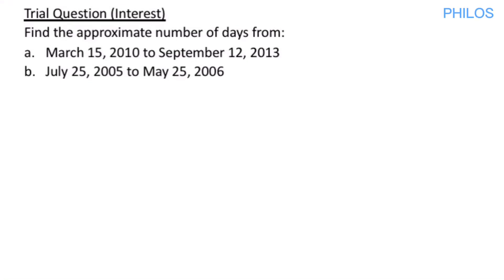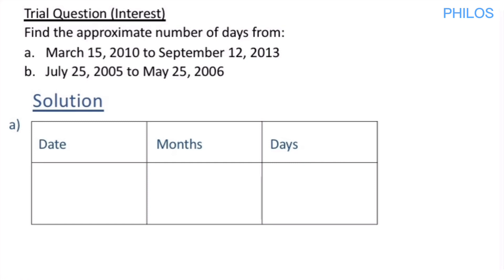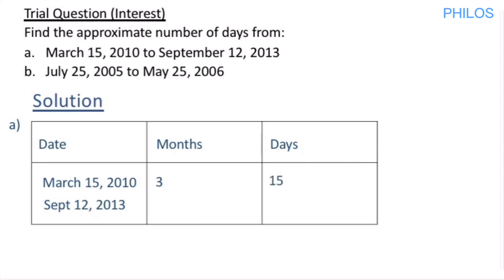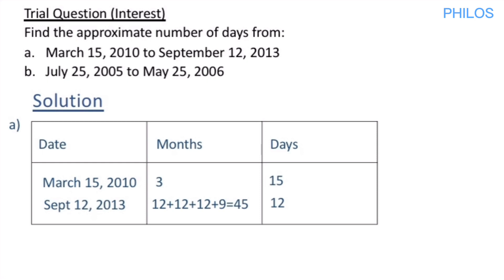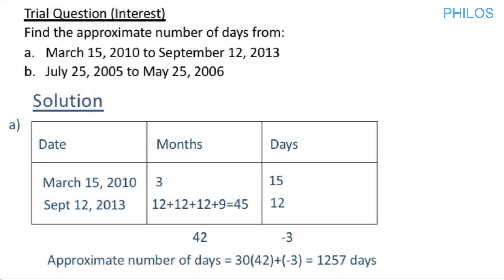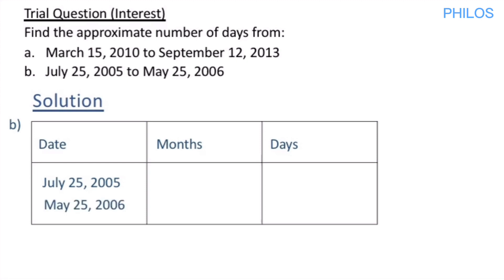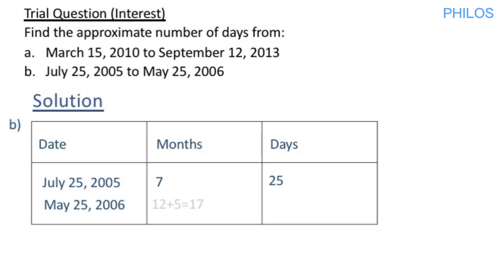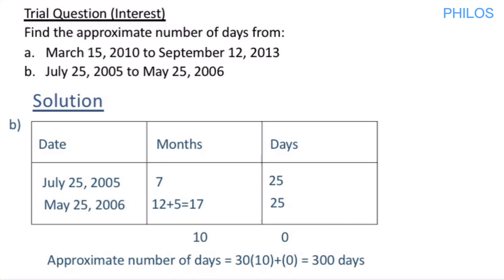Approximate & Exact Time (Interest)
Ordinary and Exact Interests
Approximate and Exact Time
For all updates from us:
Follow Philos MasterClass on all social media platforms:

Search Philos MasterClass page on Facebook, Instagram, Telegram and others.